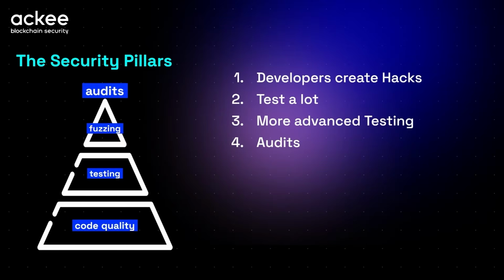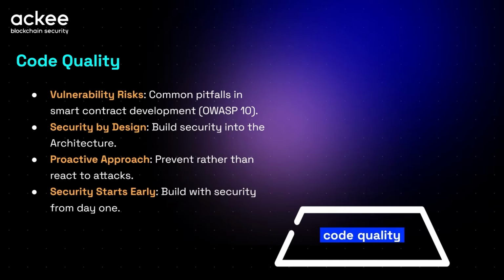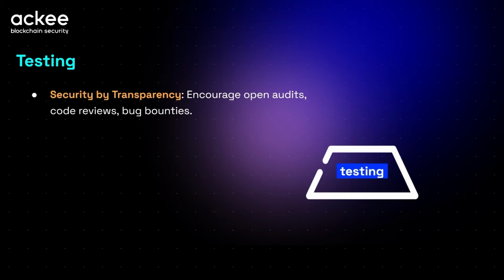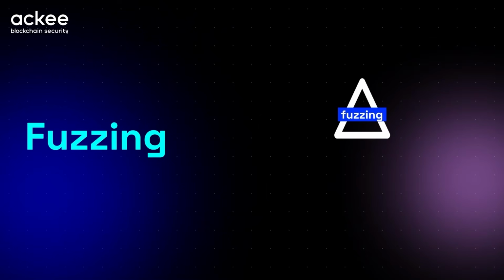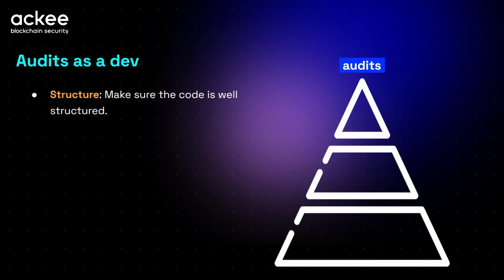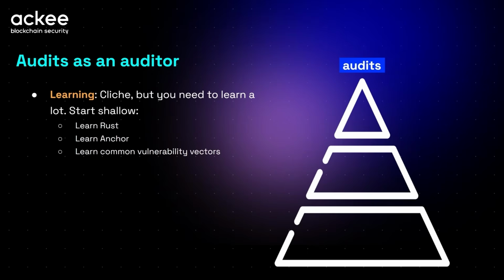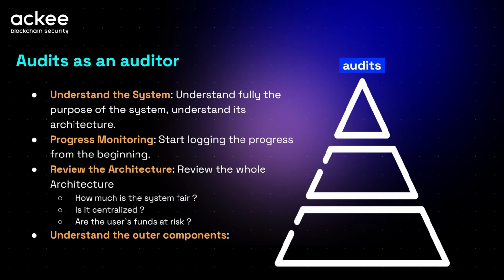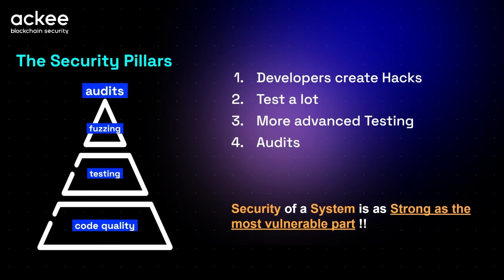S7L7: Security Best Practices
Security is a critical component of every system. This is especially true in rapidly growing technologies like blockchain, where security is doubly important.

In this lesson, you will learn about the best security practices and the key pillars of building safe smart contracts. For additional information about common vulnerabilities in Solana programs, check out the detailed lesson below.

Timestamps
00:00 - Intro
03:00 - The Security Pillars
10:24 - Code Quality
27:22 - Testing
36:16 - Advanced Testing (Fuzzing)
45:33 - Audits
53:53 - Audits as an Auditor
01:14:51 - Outro